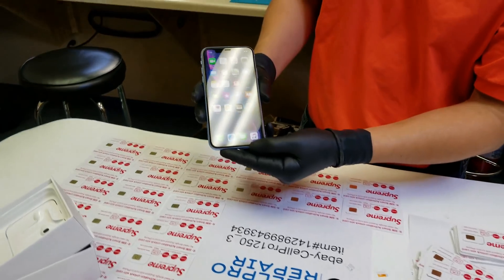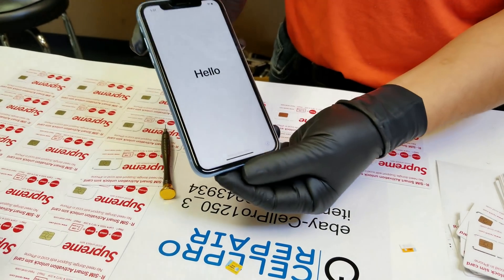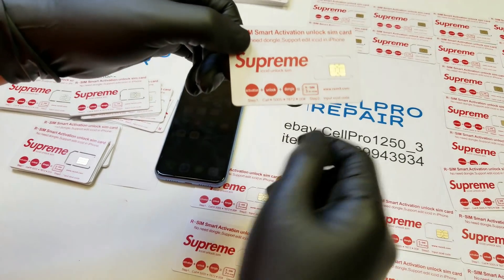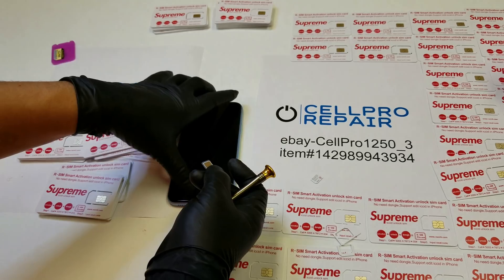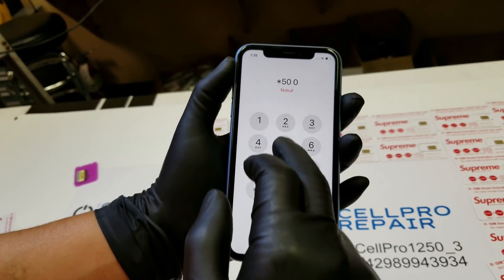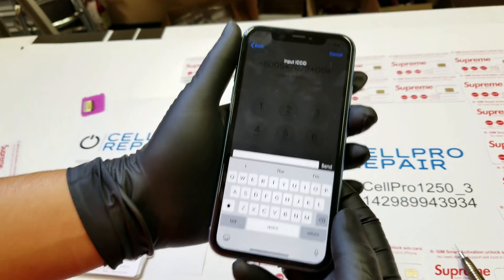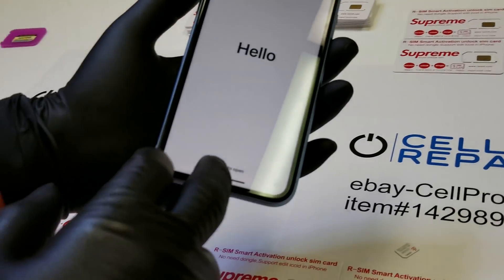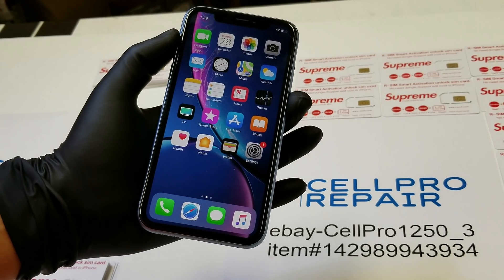R-SIM Supreme iPhone XS Max/XR/XS unlock (ios 12)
demonstration on how to use the Newest 2018 R-Sim Supreme to unlock iPhone XR and all the new model iPhones.